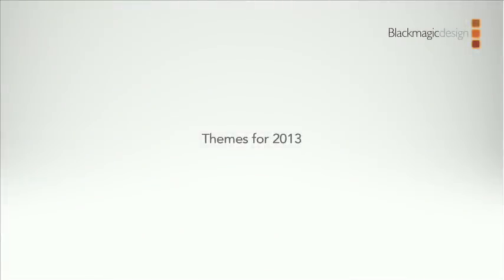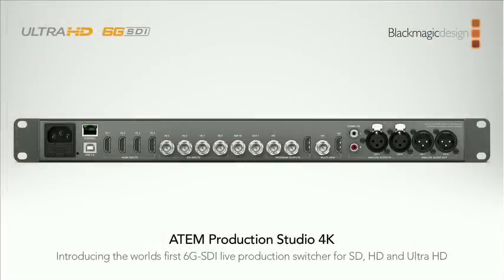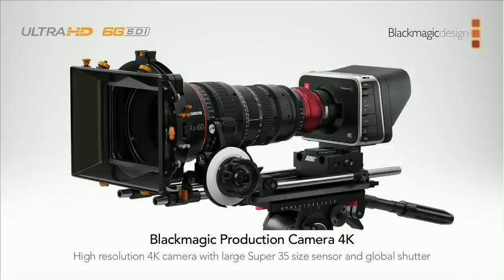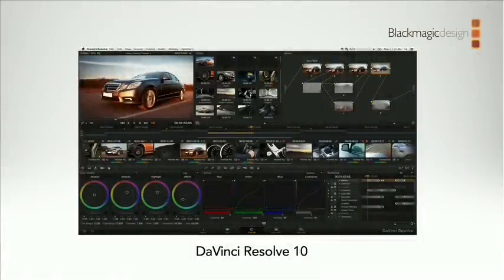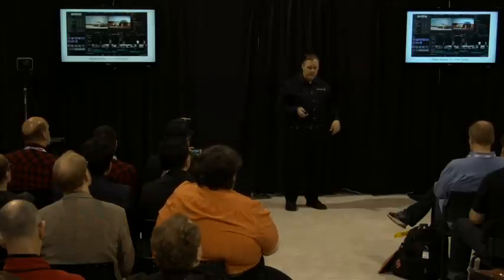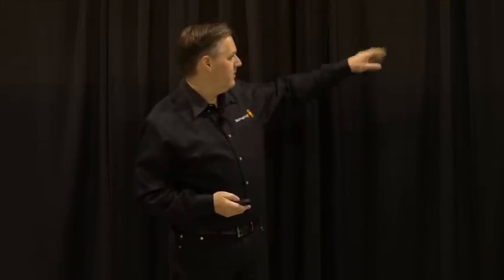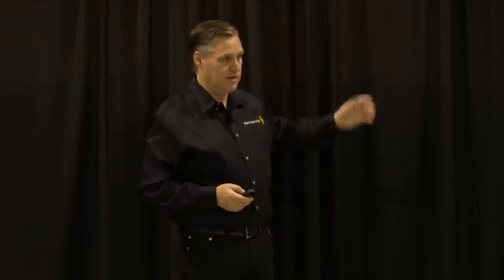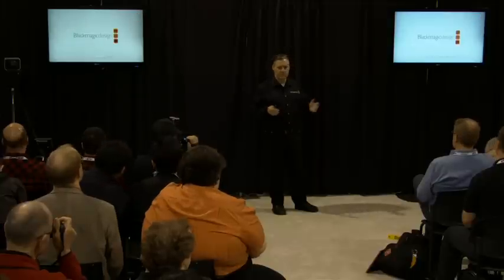The official Blackmagic Design Press conference video at NAB 2013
Blackmagic Design were filming on two cinema cameras at the Press Conference on the Monday of NAB 2013. They have just sent us the official video of the event. Grant Petty explains Ultra HD, 6G SDI and of course he takes us through the new products and product updates. A good 24 minute watch with a lot of good background info.

It was another great Press Conference by Blackmagic Design at this year's NAB. The two new cinema cameras were the highlights, but there were many more new products released that have been slightly overshadowed.

One amazing fact from the conference is Grant's description of a live 4K production system that can be built using their products.